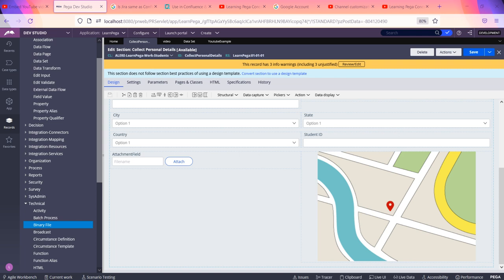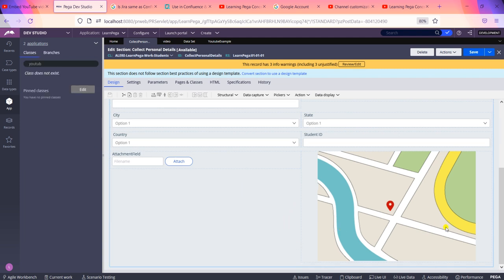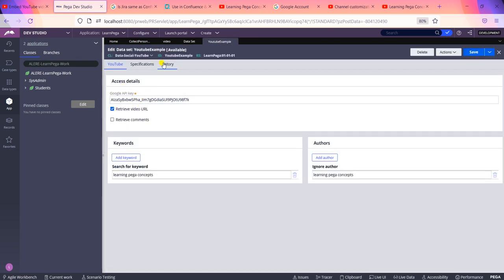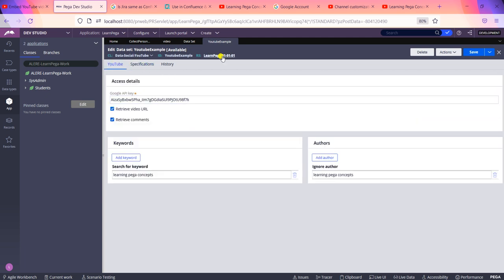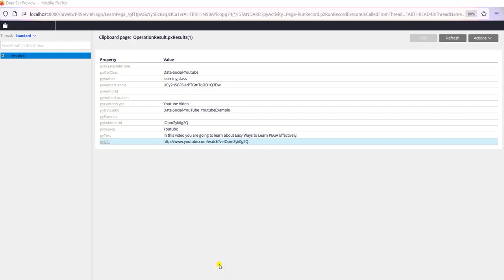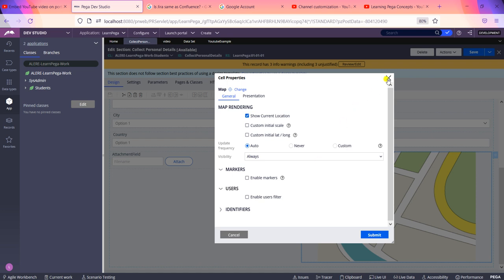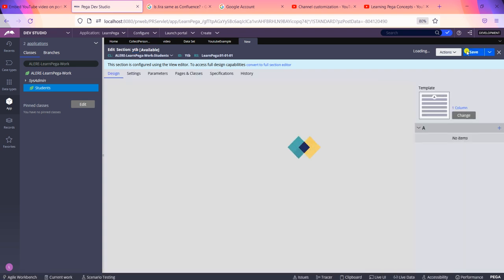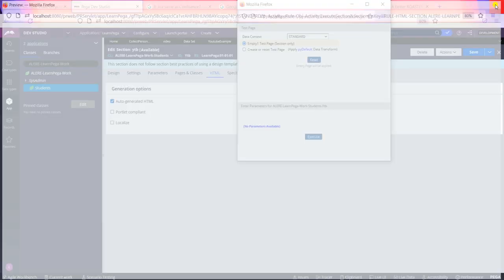How to use youtube dataset in pega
Hey guys,

ended up doing cpdc topics without knowledge just to check on youtube lol

Thanks,
Priyanka